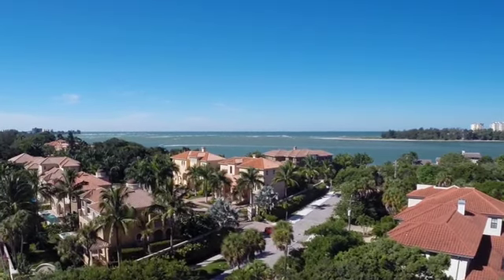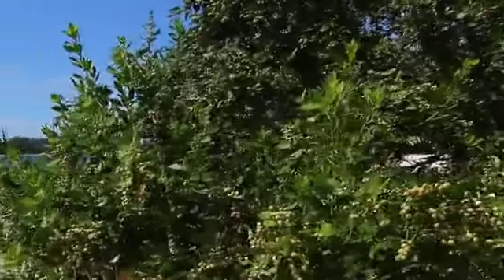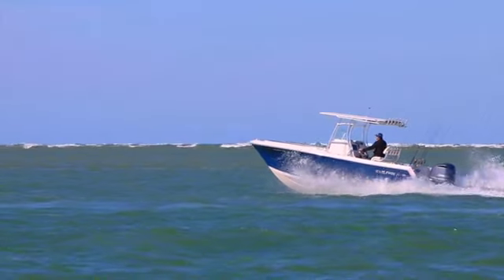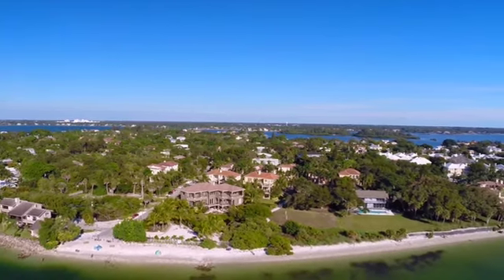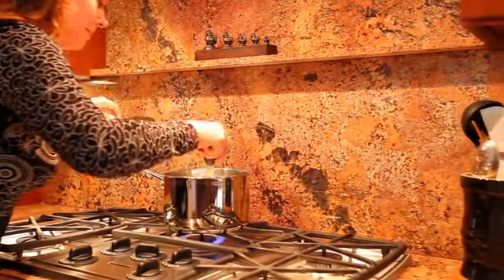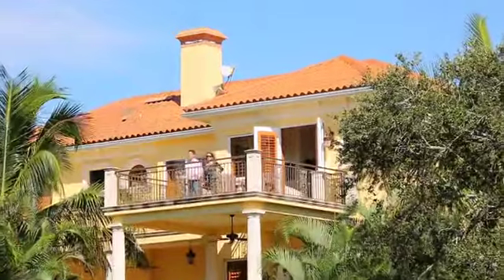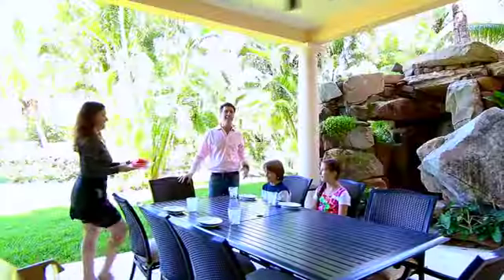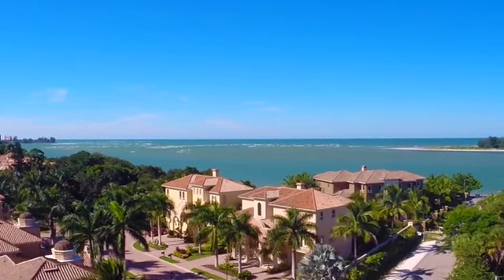Luxury Villa for Sale, 3916 Solymar Drive, Siesta Key, Sarasota, 34242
This stunning home at 3916 Solymar Drive is brought to market by Lee Mirman of Investments in Sarasota. This exceptional property boasts its own deeded access to a private beach front as well as an award-winning lagoon pool. The beautiful home has expansive views, a fabulous flowing floor plan and impressive amount of family space and square footage for the price. With 4 spacious bedrooms, 4.5 baths, an impressive kitchen, and 2000 square feet of outdoor living space alone, this incredible property is truly a lifestyle experience package. Lee Mirman is a real estate broker with thirty years' experience in the Sarasota waterfront market and author of best selling book "Your Guide to Florida Property Investment for Global Buyers". His Duke MBA in finance, experience as a venture capitalist, and with Chase Manhattan bank, combined with his lifelong relationship to Sarasota make him uniquely placed to offer expert advice on the Sarasota luxury and waterfront markets. Investments in Sarasota is nominated year after year for Sarasota's "5 Star Real Estate Award: Best in Client Satisfaction". Working with clients in the $1M+ range they provide a highly strategic approach to buying and selling Sarasota investment property